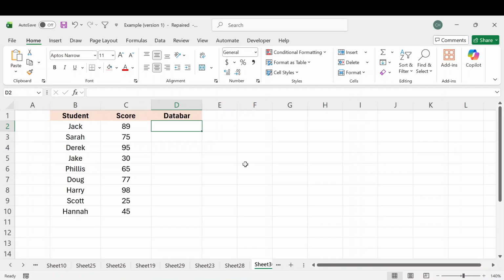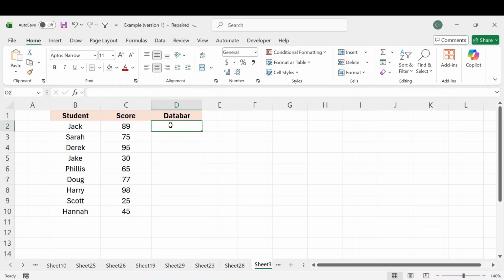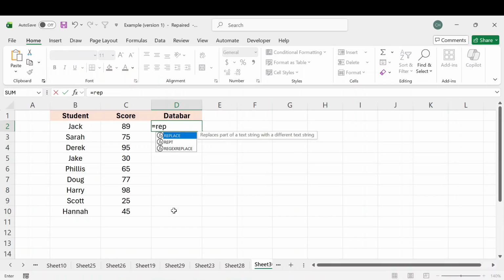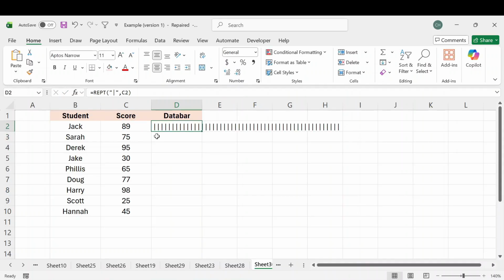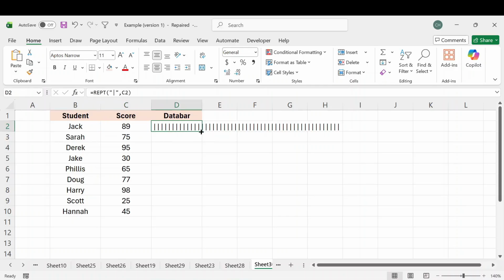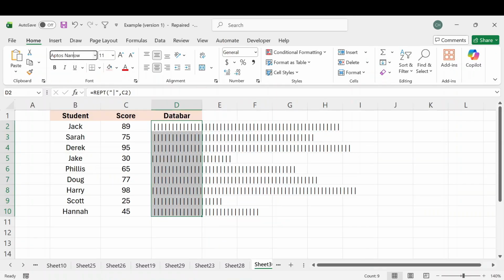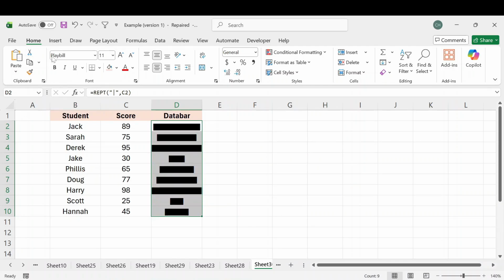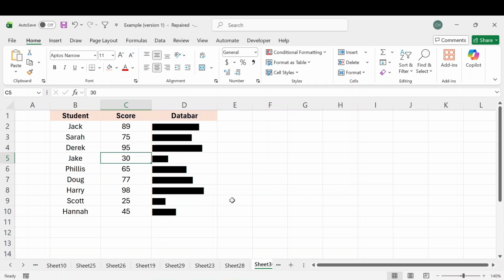How To Create a Bar Chart Inside a Cell In Excel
Learn how to create a Bar Chart inside cell using the REPT Function Excel.

In this step-by-step Excel tutorial, you'll learn:
✅ How the REPT function works
✅ Create in-cell bar charts in seconds

Standing Desk:

Great book on business: